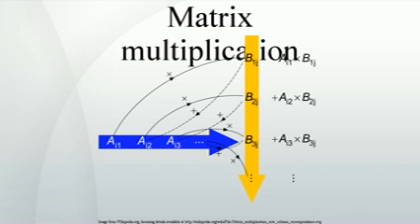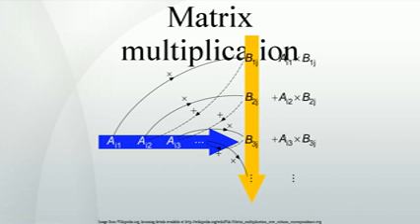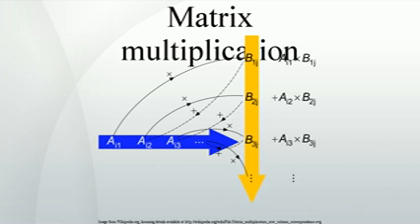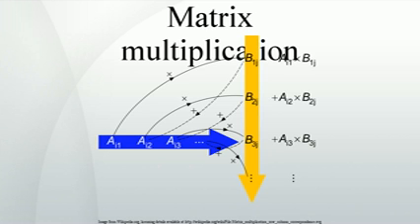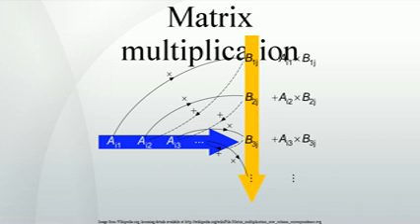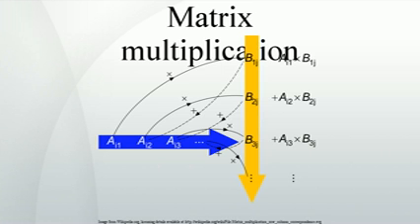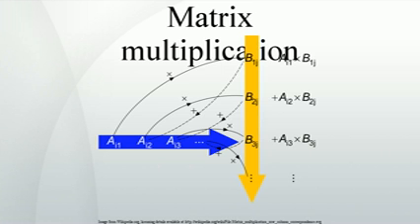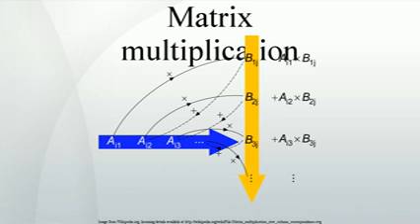Matrix multiplication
In mathematics, matrix multiplication is a binary operation that takes a pair of matrices, and produces another matrix. Numbers such as the real or complex numbers can be multiplied according to elementary arithmetic. On the other hand, matrices are arrays of numbers, so there is no unique way to define "the" multiplication of matrices. As such, in general the term "matrix multiplication" refers to a number of different ways to multiply matrices. The key features of any matrix multiplication include: the number of rows and columns the original matrices have , and specifying how the entries of the matrices generate the new matrix.